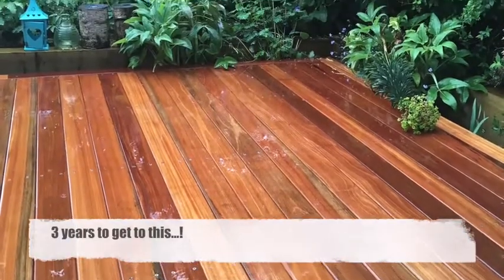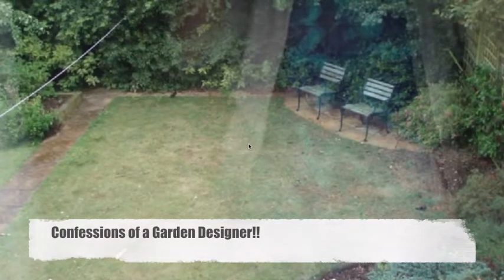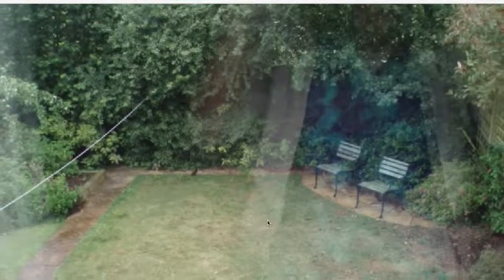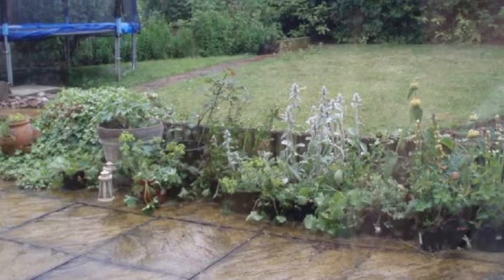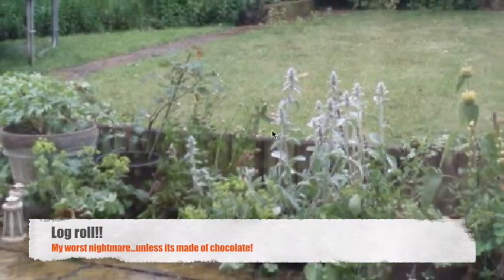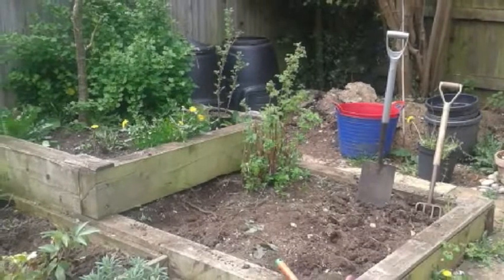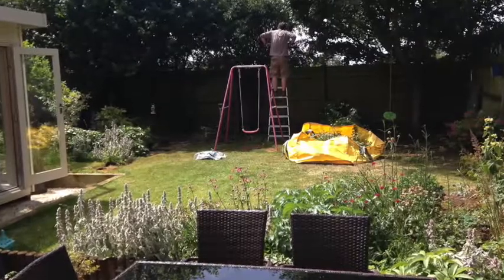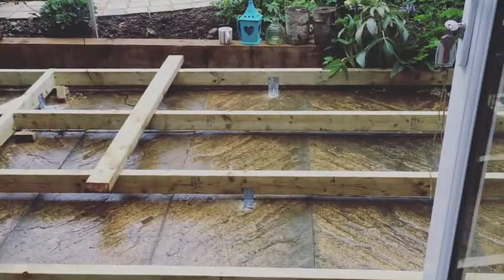Confessions of a Garden Designer Part 1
We can't always create the dream garden in one go...it takes time, and money, as Ali Conway shows in her own garden.